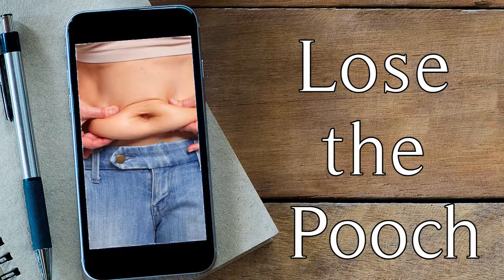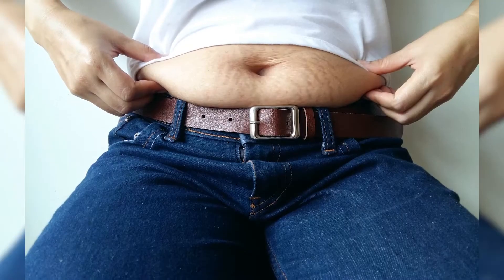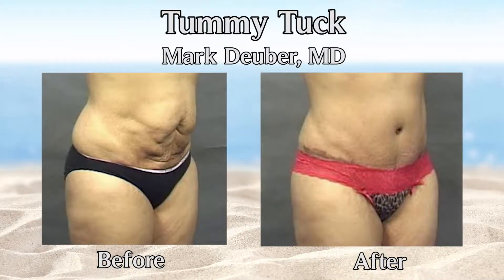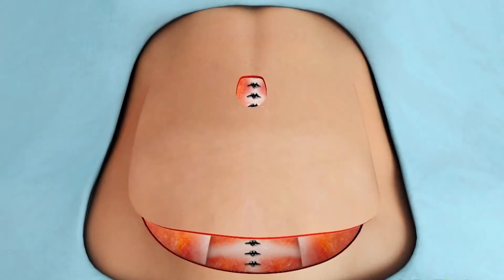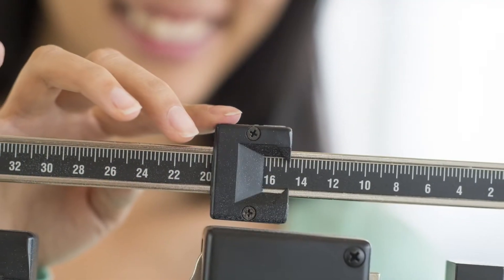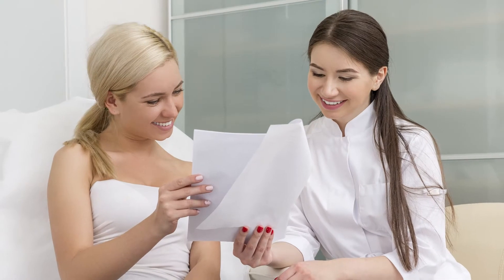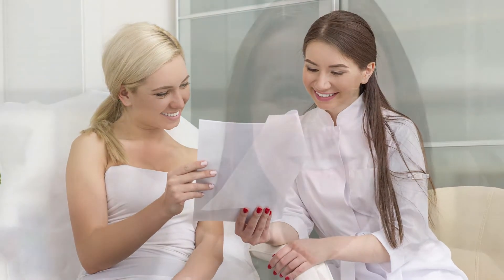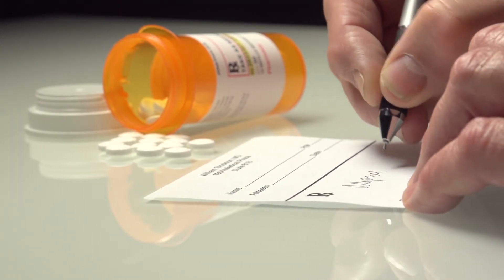The Tummy Tuck Procedure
Dr. Mark Deuber describes the tummy tuck, or abdominoplasty, and how patients with loose abdomens, stretch marks, loose skin and exercise-resistant fat can find a one-stop solution.